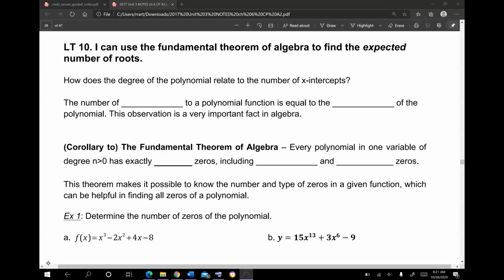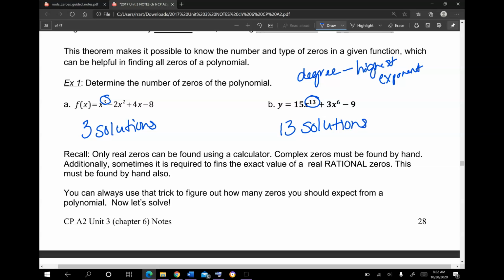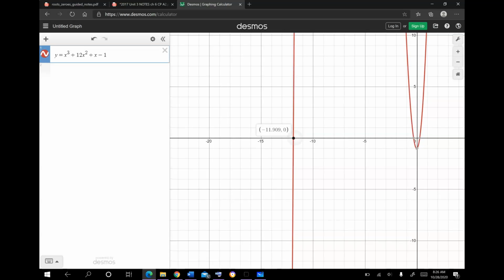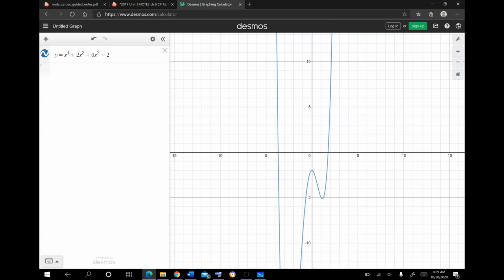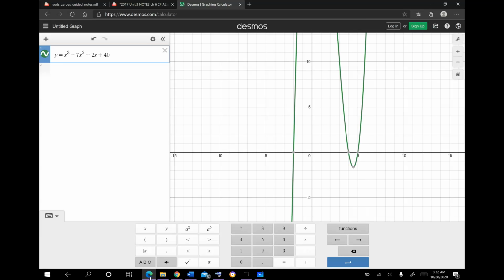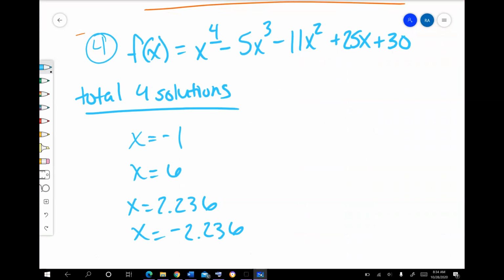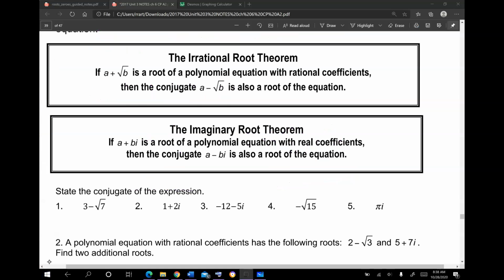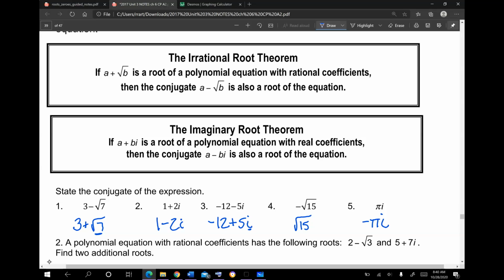Finding real solutions and stating how many complex